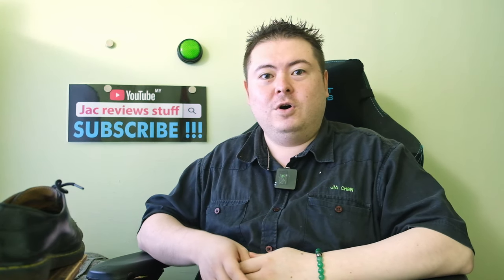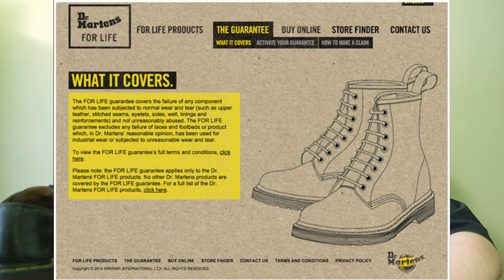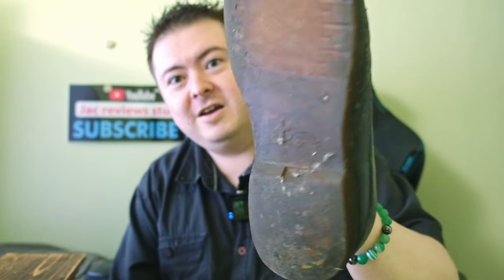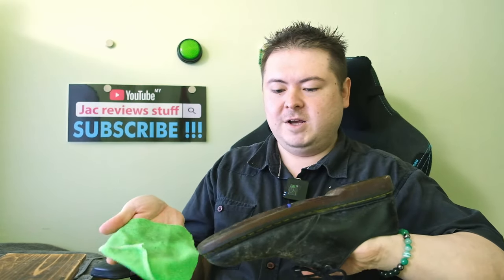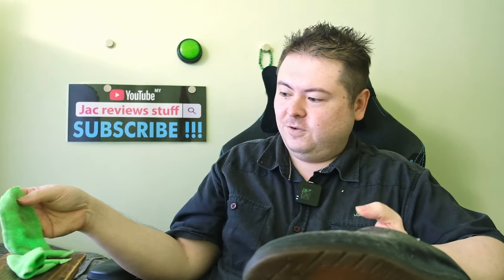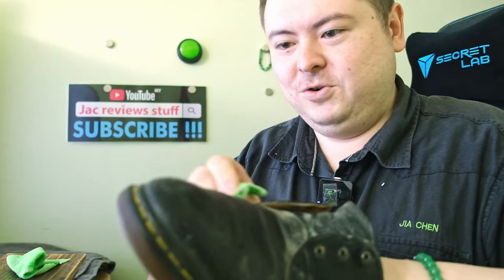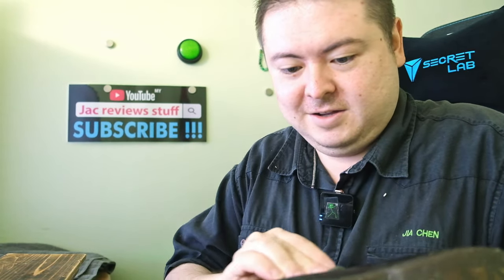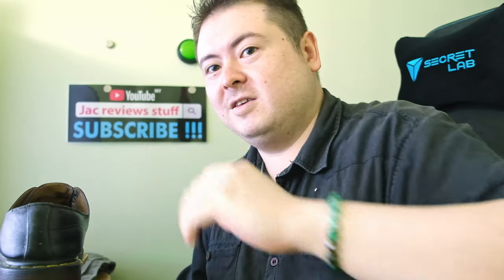1641 Dr Martens Forlife!